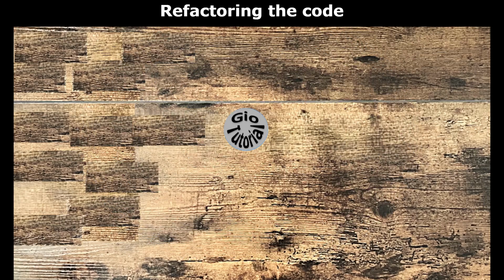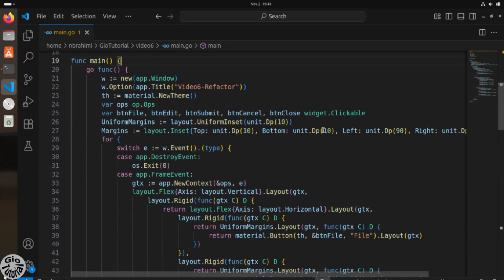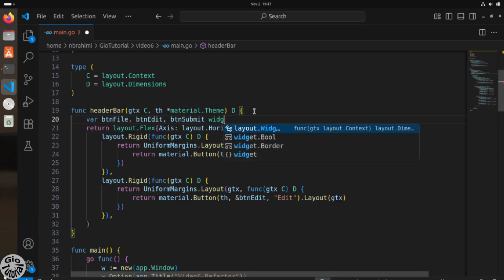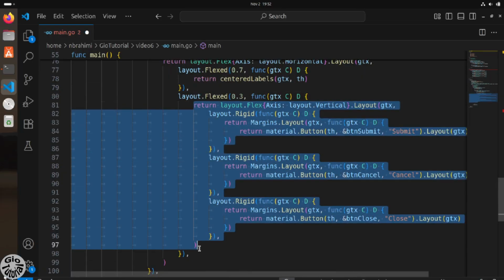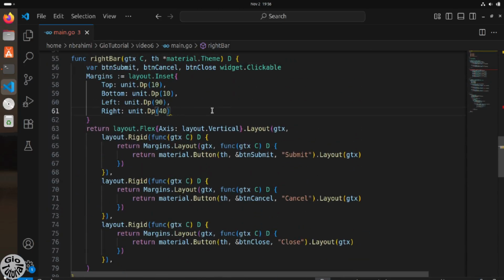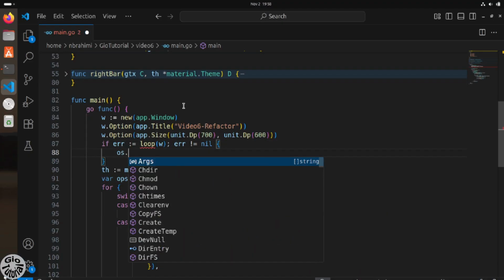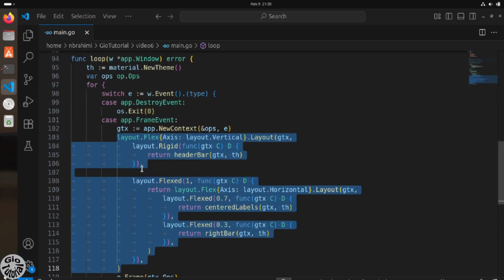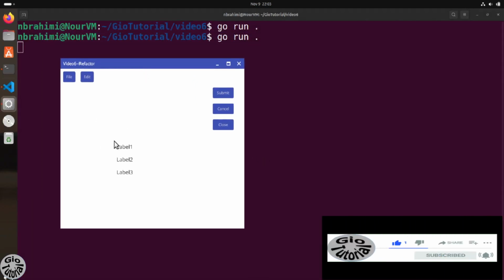Gio Tutorial Video 6: How to Refactor Gio Code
How to refactor Gio code and make it easy to read, maintain, and debug